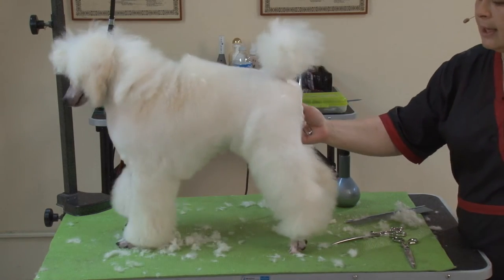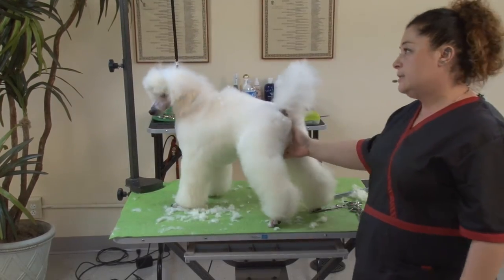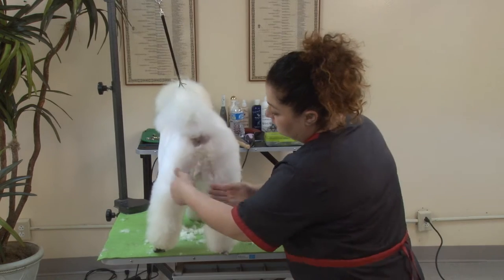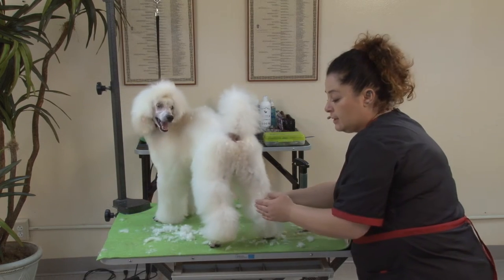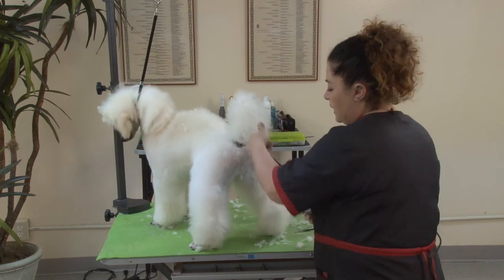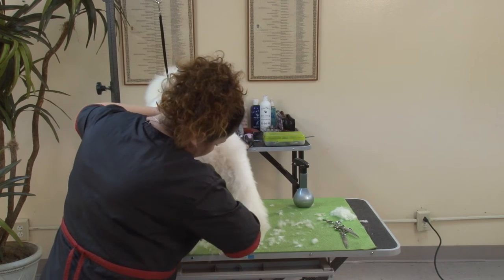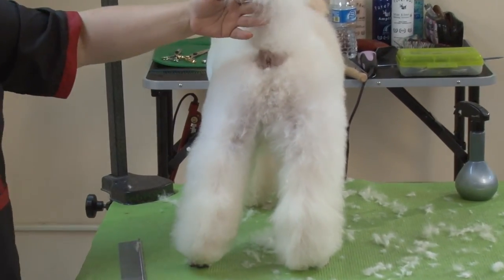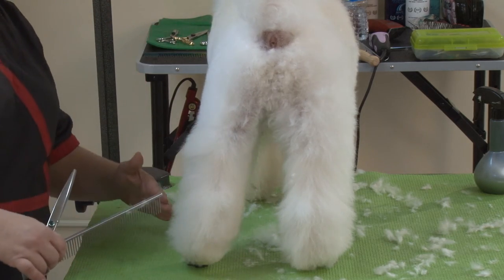Setting a Show Poodle Trim on a 7 Month Old Puppy with Irina (Pina) Pinkusevitch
Pina has a passion for Poodles. In this grooming demonstration, Piña uses a 6 1/2 month old show Poodle puppy. She shows you how to create a trim that accentuates the proper structure of the breed. Complicated subject matter is transformed into easy-to-understand, step-by-step visual instructions. This video is packed with great grooming tips. No matter what type of pet you are working on, a show dog or a simple stylized pet in your salon, this lesson has techniques you can apply today. As she works over this young dog, Piña uses a combination of straight and curved shears plus long blenders to get a velvet finish. When she finishes the top knot, she shares a number of show ring secrets to get the perfect, 'natural', look. Piña is comfortable teaching high-level styling techniques yet does it in such a way, anyone can understand. Whether you're looking to hone your skills for show ring styling, or just starting out, this video lesson we'll set you up to succeed.